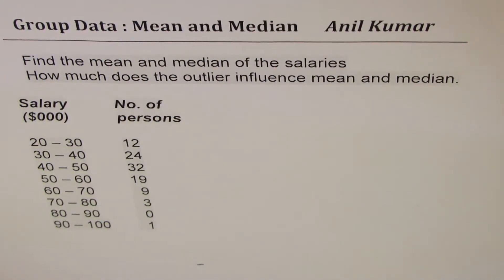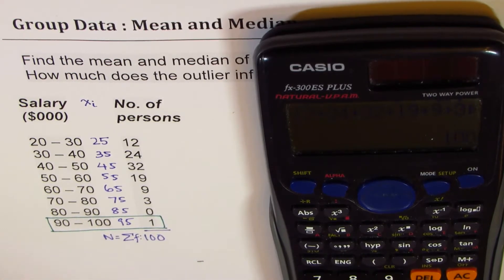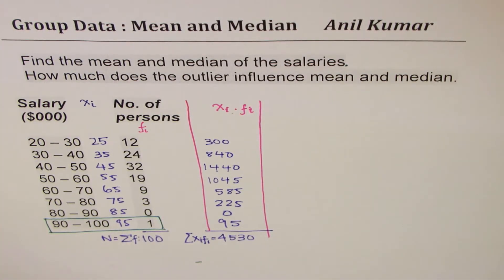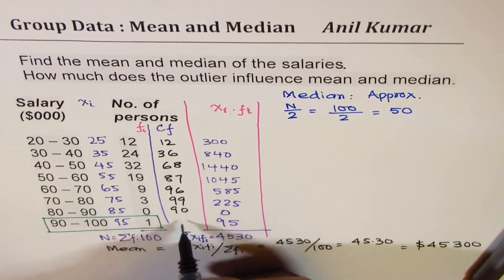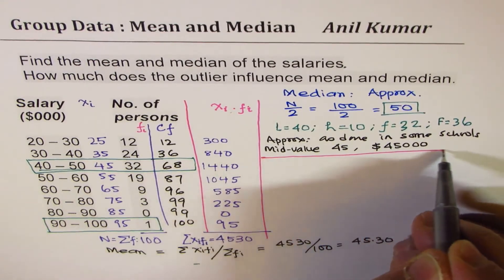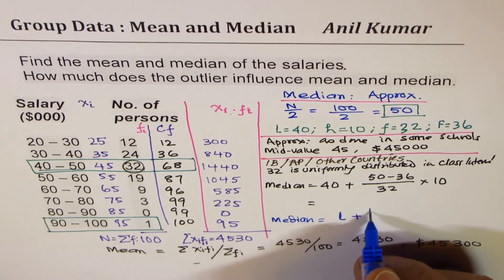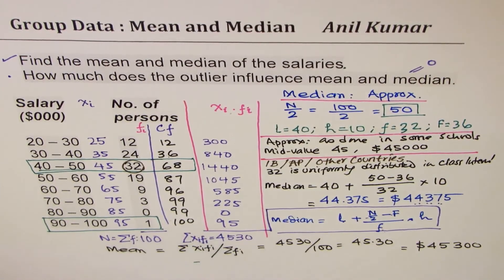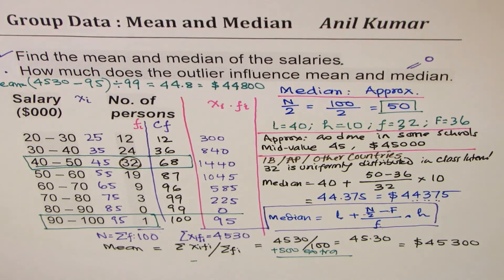Mean and Median for Group Data and Affect of Outliers